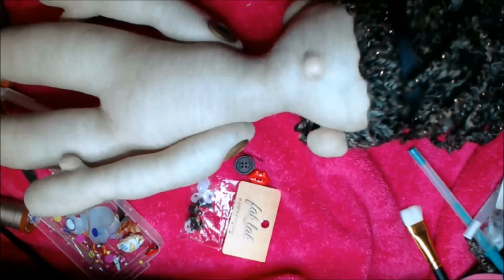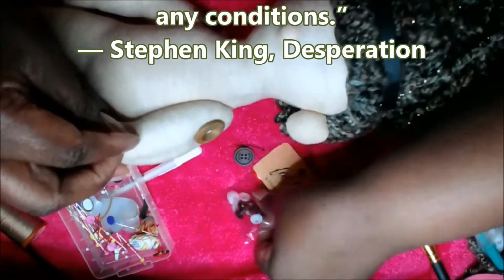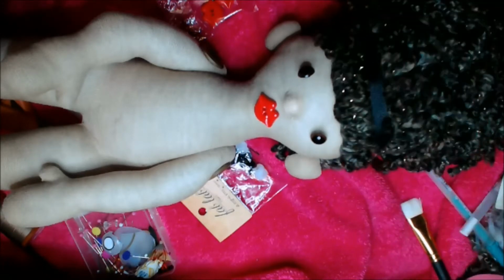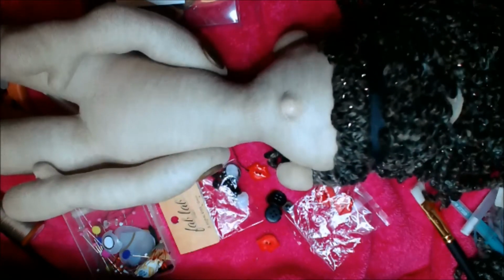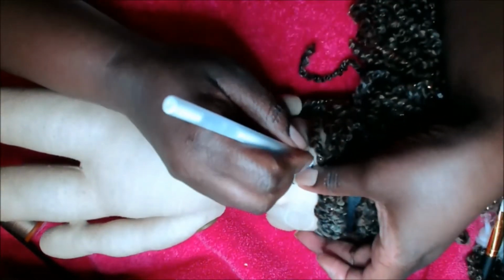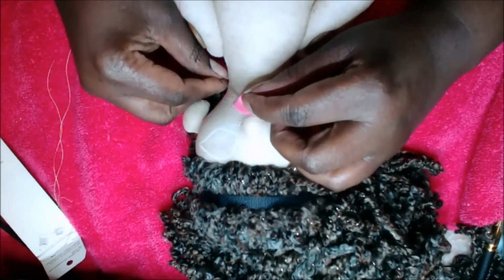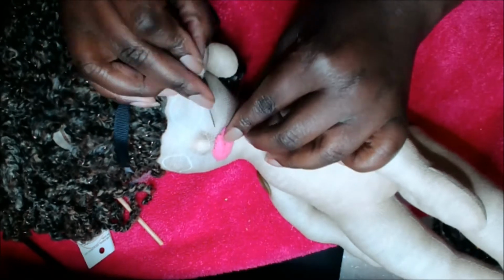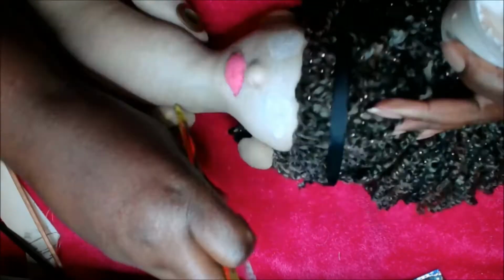Rag Doll Face Painting Step by Step - How to Make a Rag Doll Out of Socks - Part 4